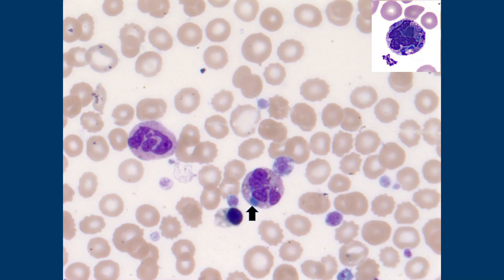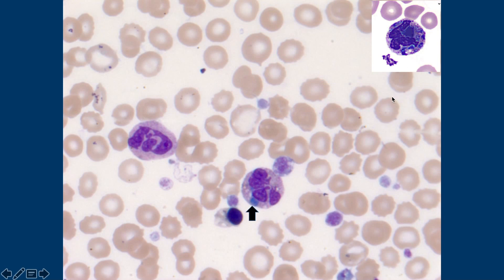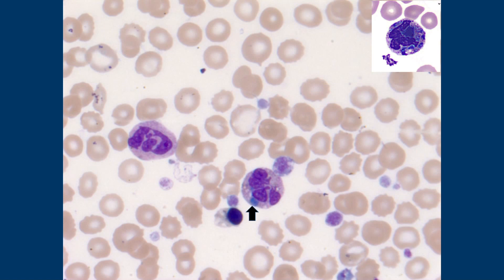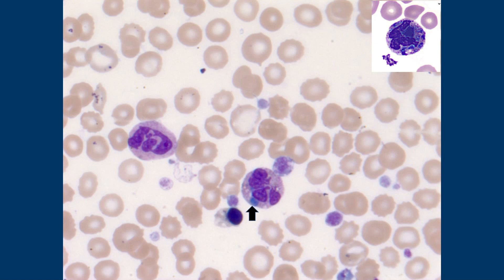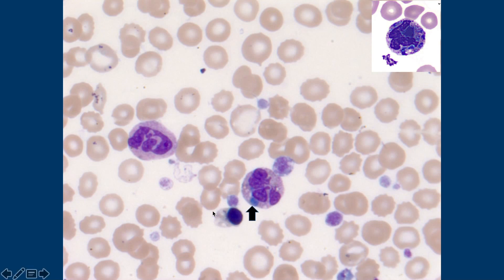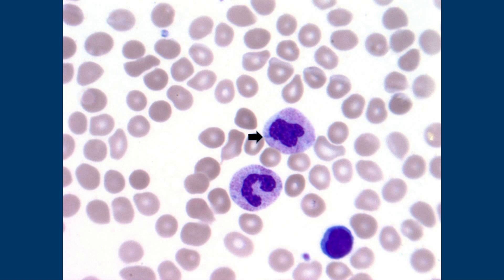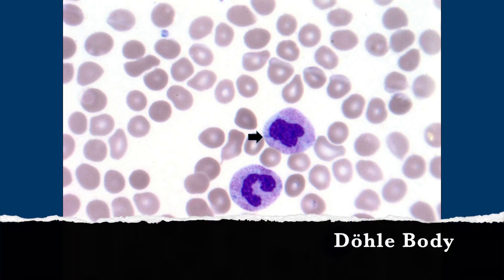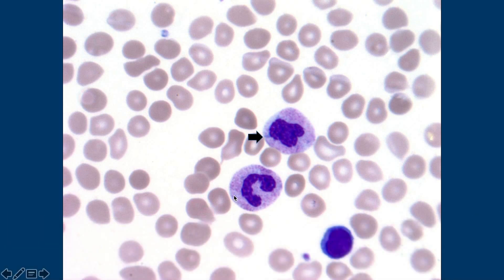"Green Crystals/Granules of Death" (Blue-Green Neutrophil Inclusions) see video description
Why some people dislike the use of "death" in the name of these crystals/inclusions I still titled the video using the "green crystals of death" term because that is what many people search for when trying to learn about this topic.

Be sure to contrast these against Döhle bodies, which look similar